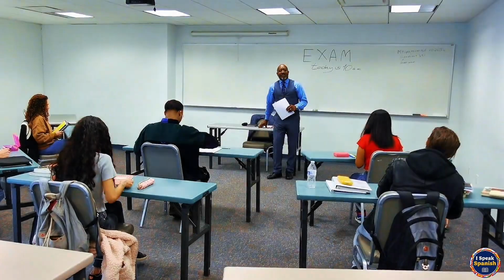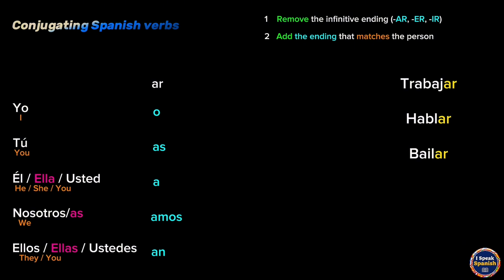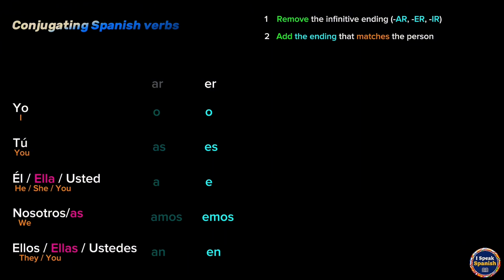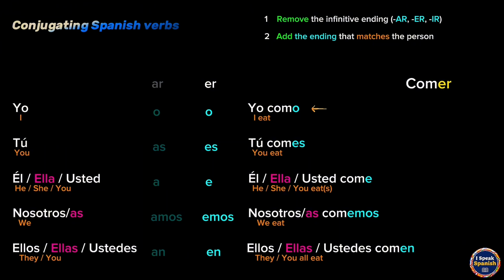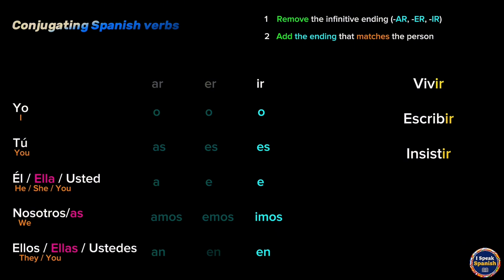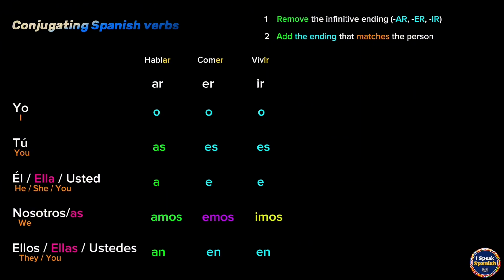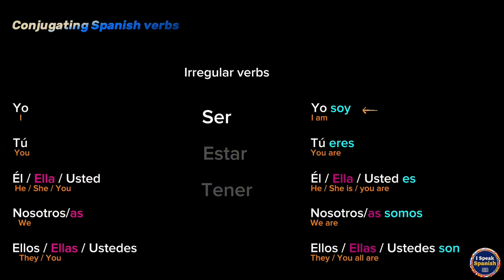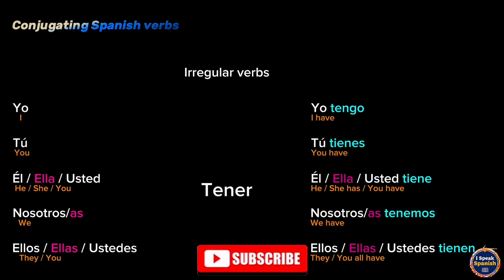Master Spanish Present Simple in 5 Minutes! 🇪🇸 Spanish course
Unlock the basics of Spanish! In this video, we cover the essential Present Simple endings for -AR, -ER, and -IR verbs, plus the most important irregular verbs (Ser, Estar, Tener). Perfect for beginners who want to start speaking Spanish today.